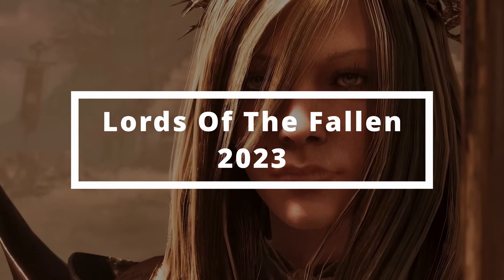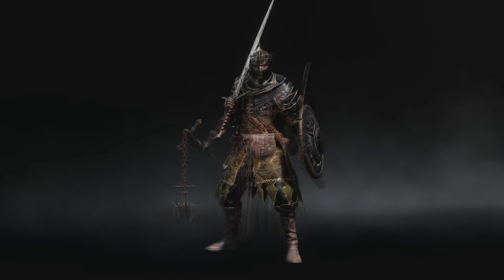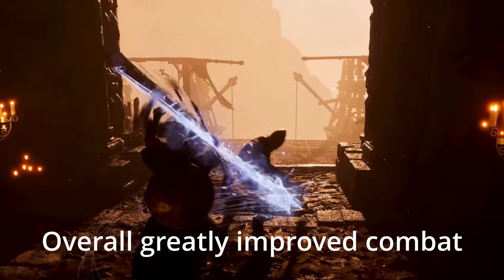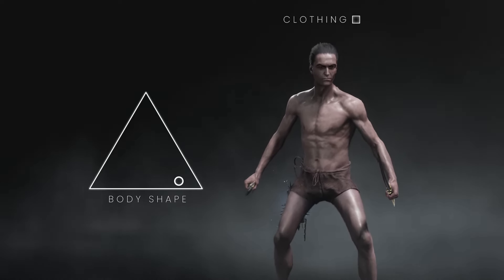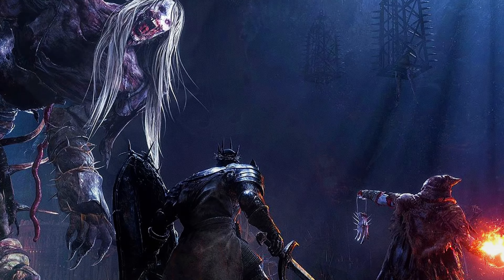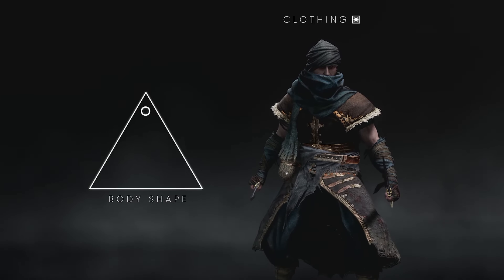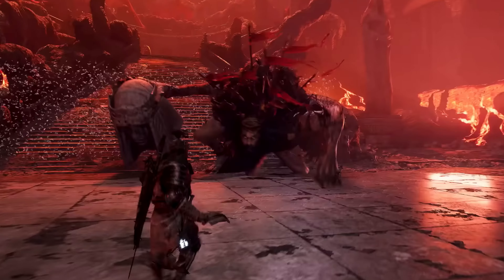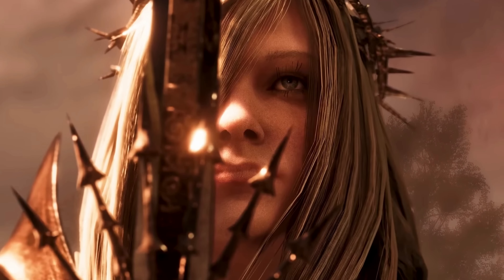This Unreal Engine 5 Game is coming out sooner than you might think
Hey, in this video we'll take a look at the upcoming Souls-like Unreal Engine 5 game Lords of the Fallen. Simultaneously, I'll cover everything you need to know about this new Lords of the Fallen.

Lords of the Fallen will be coming exclusively to PC, PS5, and Xbox Series X|S on October 13.